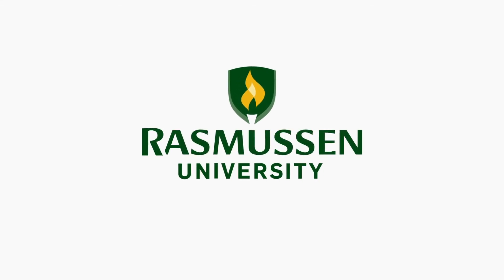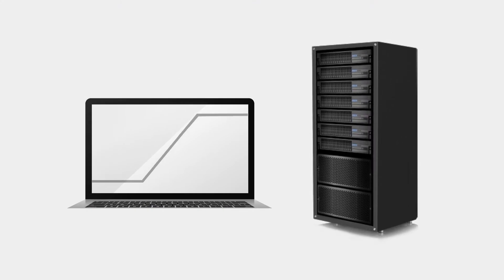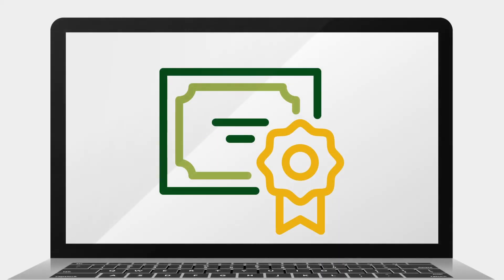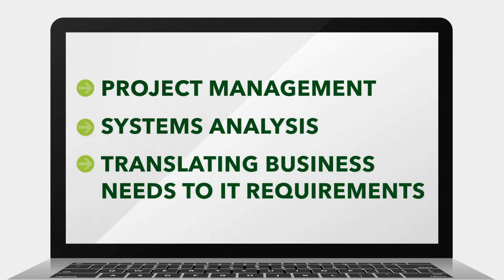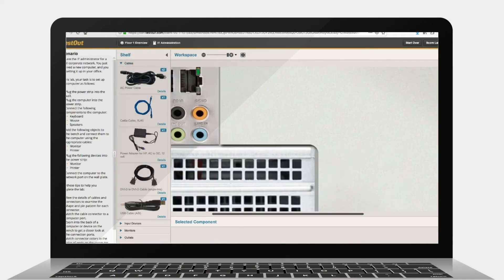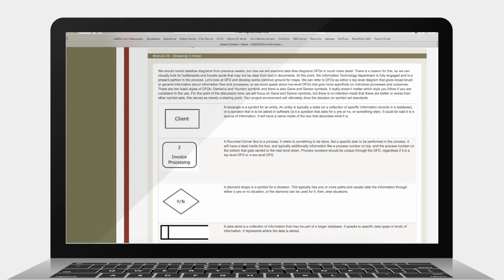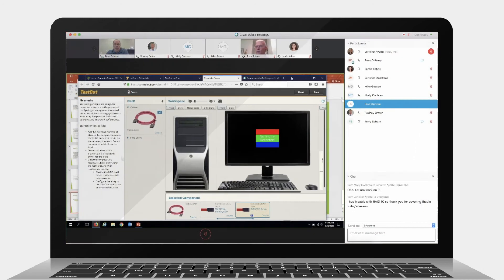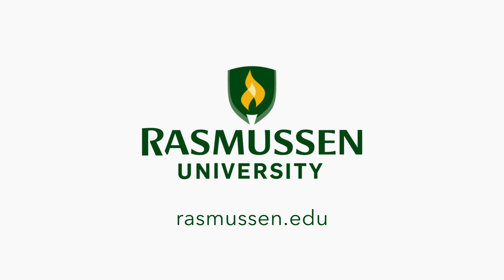Rasmussen University's Information Technology Programs: What You Can Expect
Want to learn more about Rasmussen University's Information Technology and IT Management programs? School of Technology dean Jennifer Ayotte is here to help. In this video we’ll break down what you’ll learn, Rasmussen University’s approach to online learning, the outcomes associated with the program and what you’ll need to succeed as an IT professional.

Learn more about the Information Technology Associate’s degree program at Rasmussen University

For more information about the IT Management Bachelor’s degree program at Rasmussen University